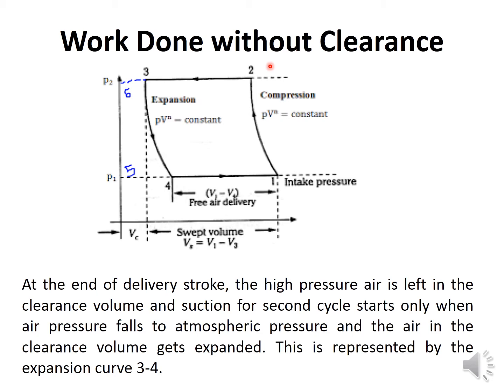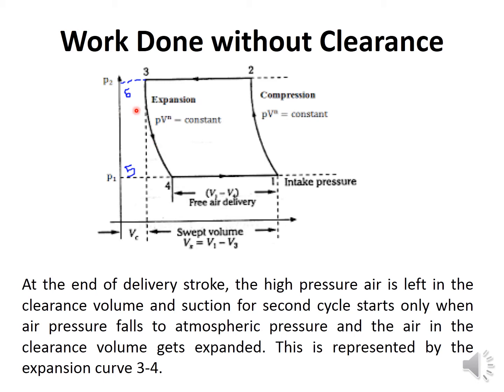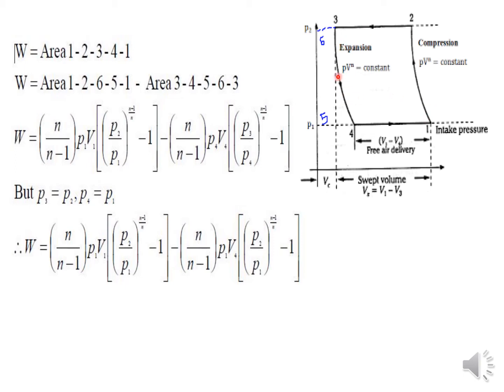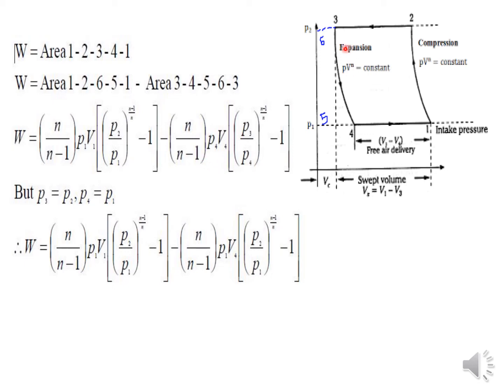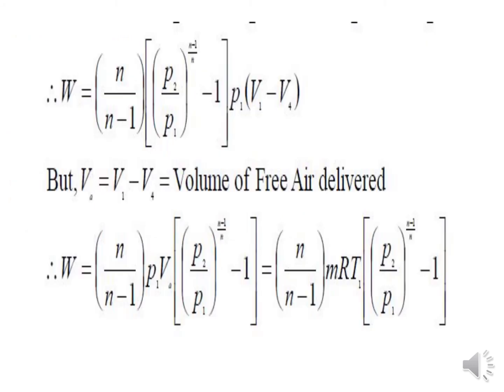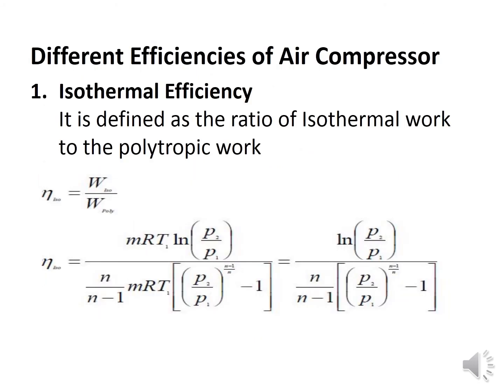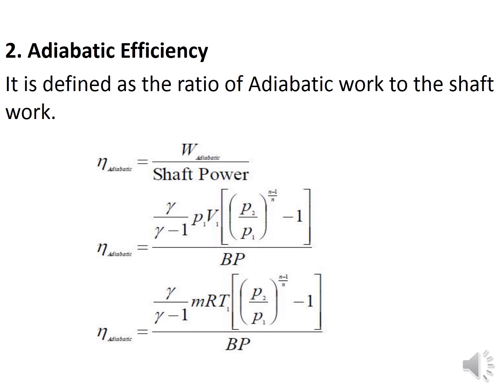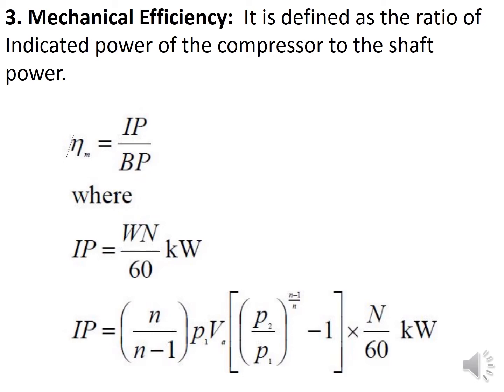Reciprocating Compressor class 2 by TGH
online ATD Class